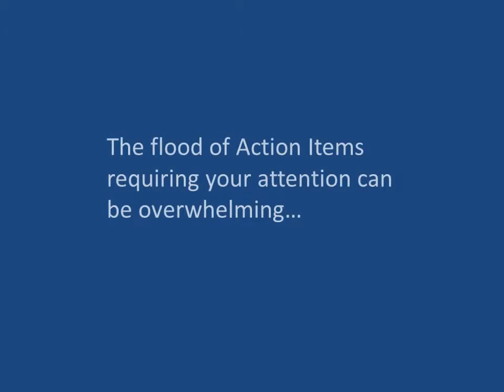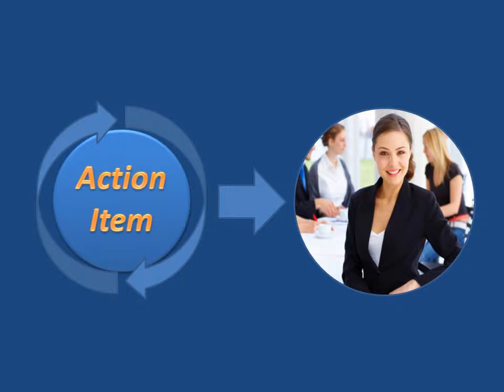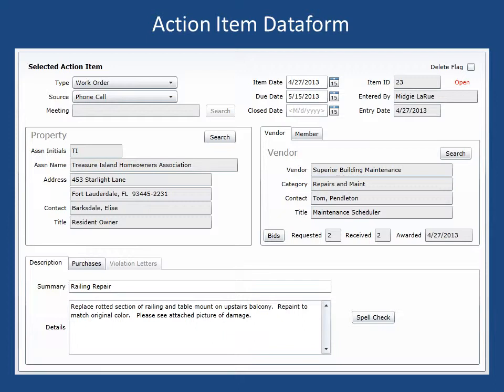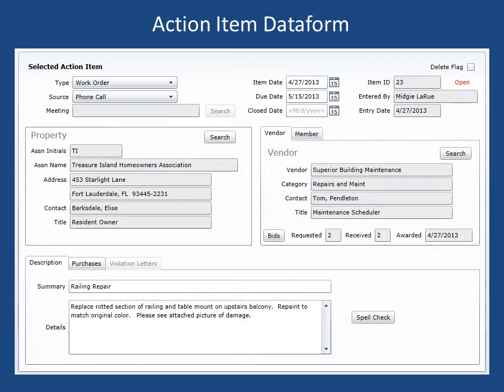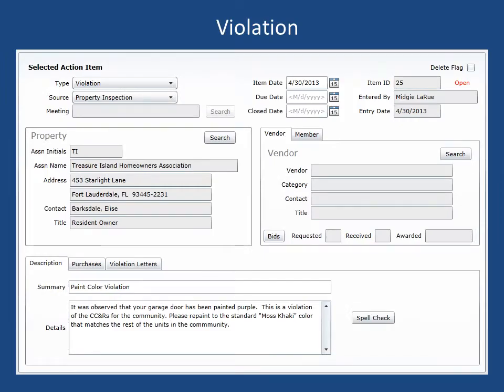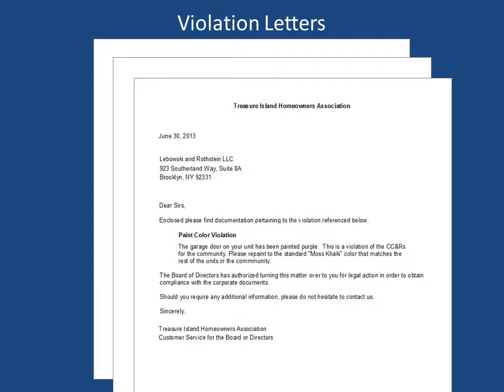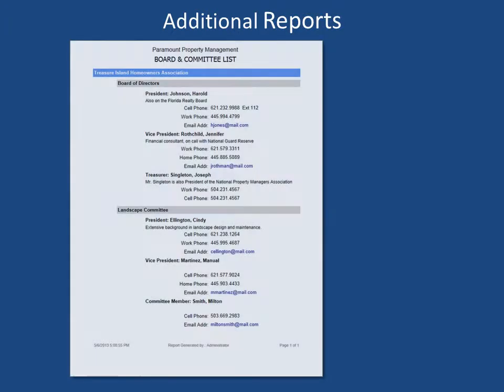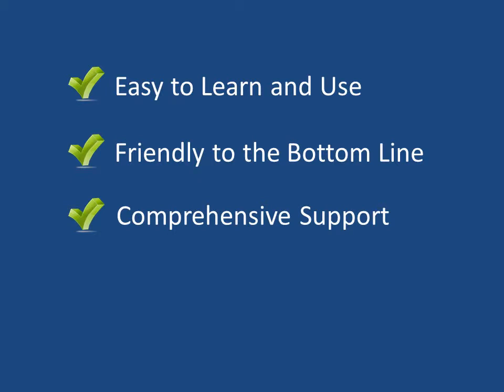Meerkat Action Item Management Software